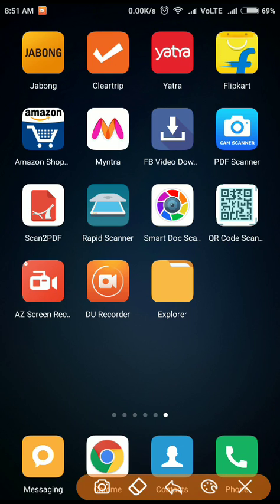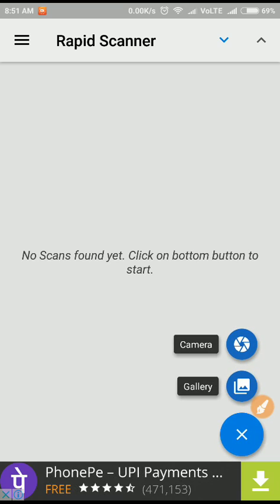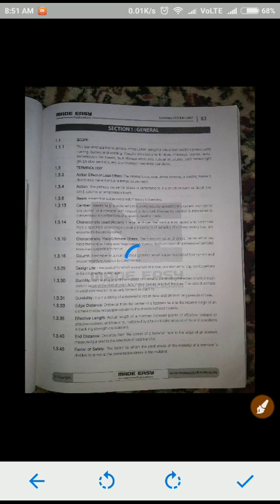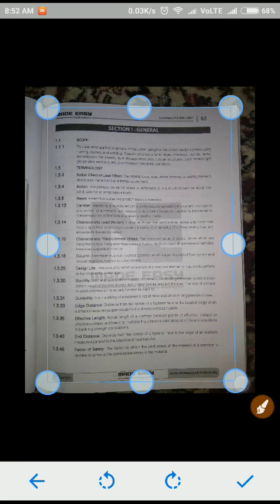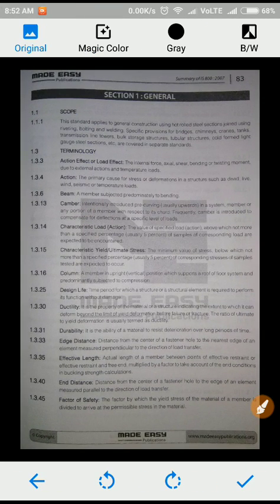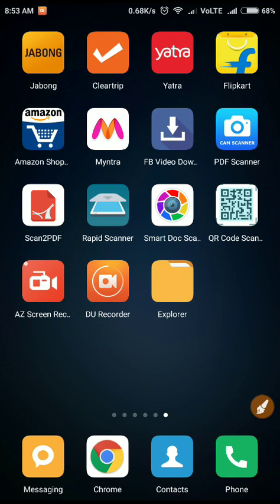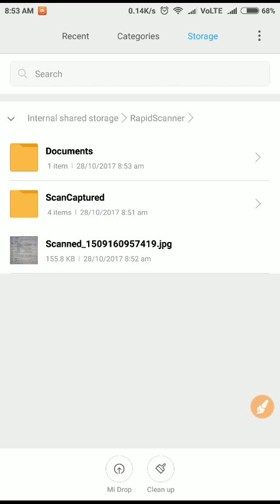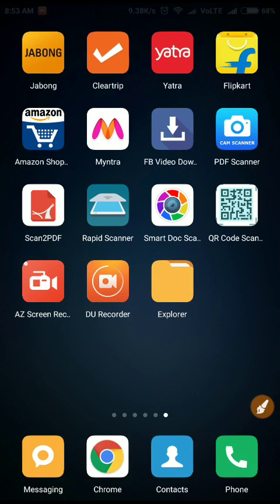How to Create pdf with android size less than 200Kb in 3min | Pdf compression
Rapid scanner is good android app to create pdf from your android phone
Free Version (Ad containing) (latest On Play Store)